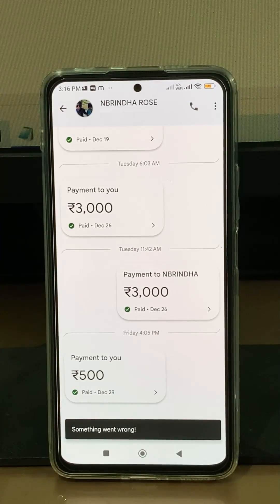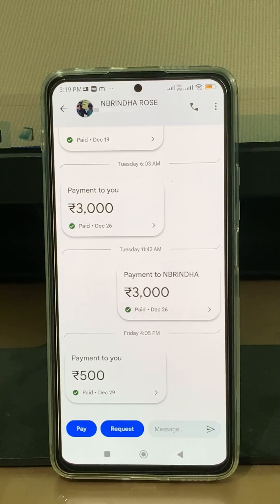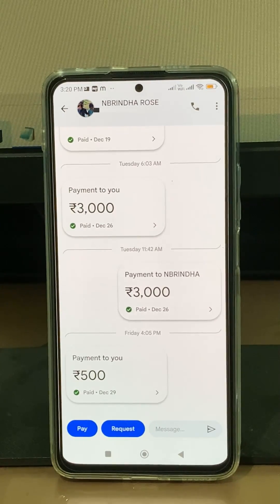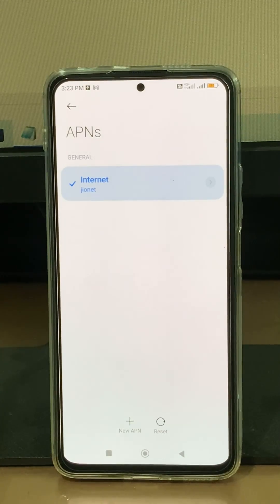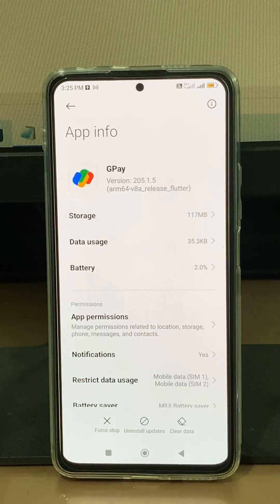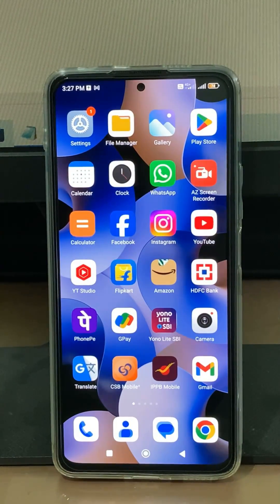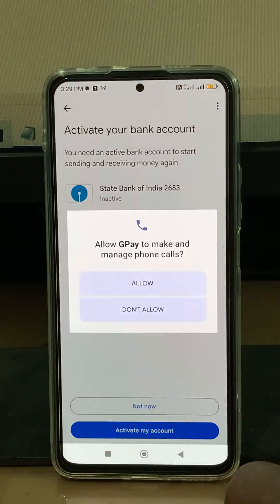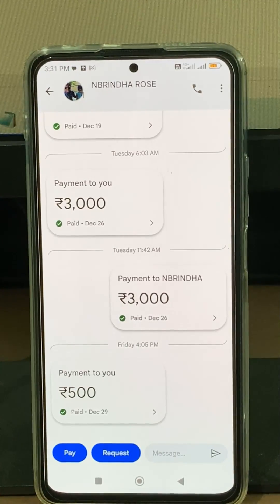Something Went Wrong Google Pay Problem | Fix Gpay App Error Something Went Wrong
How To Fix something went wrong google pay problem | Gpay error something went wrong in tamil and malayalam

But this issue not occurs if you using the google pay lite feature.

This solution works for all android mobile devices,but if you using the ios based iphone or ipad don't try this method.

Timestamp :

00:00 : Intro

00:05 : About Error Message

00:21 : Reason For This Error Message

01:14 : Reset Mobile Data Network

01:28 : Clear Gpay App Data

02:12 : Google Pay App Setup

03:04 : Outro

How to solve google pay me something went wrong please try again problem :

1.One of my subscriber ask to me,why google pay showing this kind of message and what is the meaning?.

2.This is occurs for two possible reasons.

3.One is if your mobile data or wifi network not working properly,it shows this kind of message.

4.And the another one of the reason is,due to gpay app data's.

5.So if you like to fix it,just one time clear that gpay app data.

6.So i hope if you follow this simple steps,finally this problem is solved in permanently.